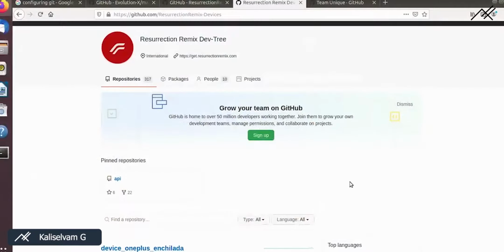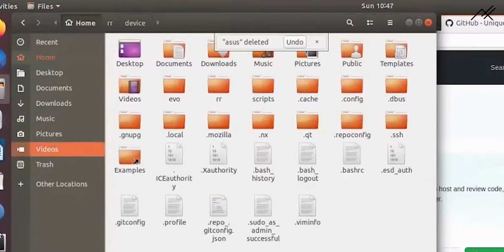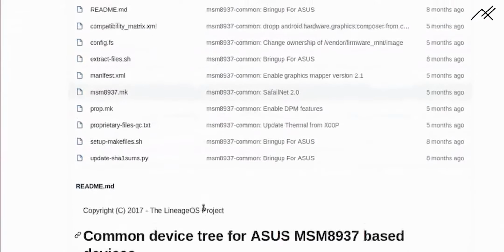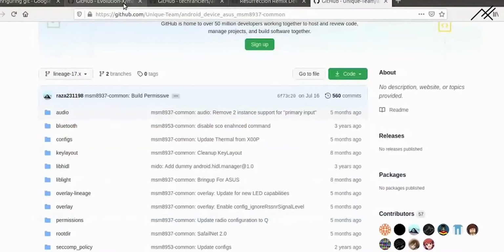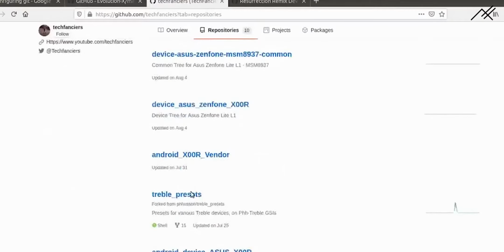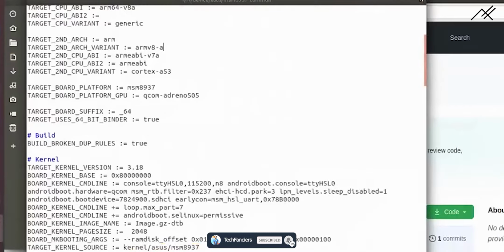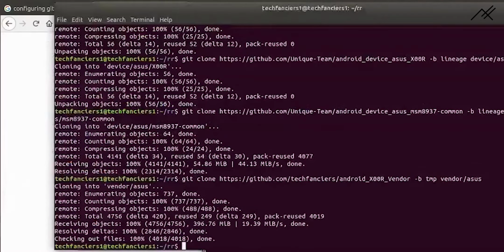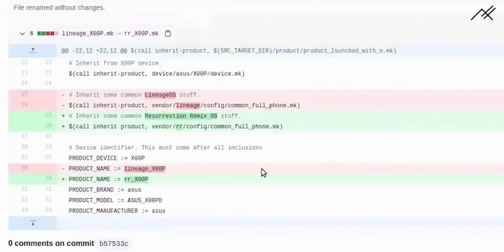Build Custom Rom - Ep 07: Syncing Trees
How to Build Custom Rom | Compiling Android | Introduction | Build Custom Rom for your device | Choosing the Custom Rom | Syncing Device Trees | Syncing Common Trees | Placing Trees in Custom Rom Source | Vendor | Kernel

In this video, I just showed how to sync/clone the trees to Custom Rom sources. Also, explained some ways to find the path in which we need to clone the trees. Watch the presentation of Pragmatic tips.

Useful links

Unable to find any links? Please let me in the Comment section!

This Series/Video is not made for any Promotion/Advertisement. In case, If you would like to support me financially?

Why/What/How “Build Custom Rom”?

Hey there, how are you doing? This is Kali from TechFanciers. I am happy to introduce this new series “Build Custom Rom” to all tech fanciers. As I had experienced the large varieties of Custom ROM for the past couple of years, I thought to take the next step, which is building it. Throughout the journey as a Custom ROM builder/developer, I learned some good amounts of knowledge. There is nothing better than sharing that information with you guys as a video series. For the past couple of weeks, I was working on this series and it's time to present it to you all. Hope you all like and feel it is useful.